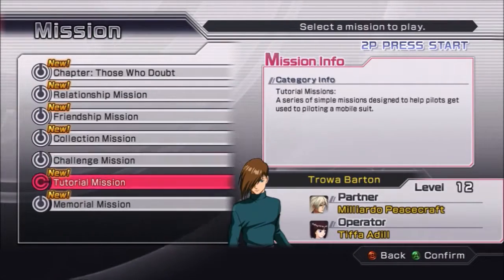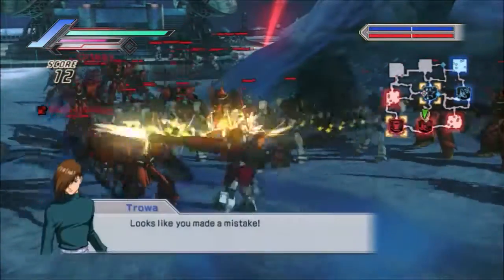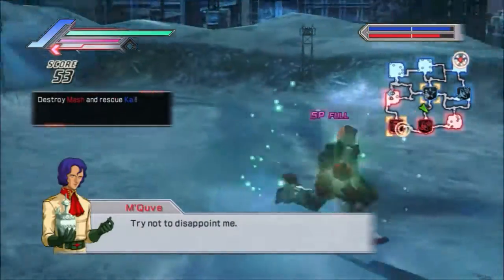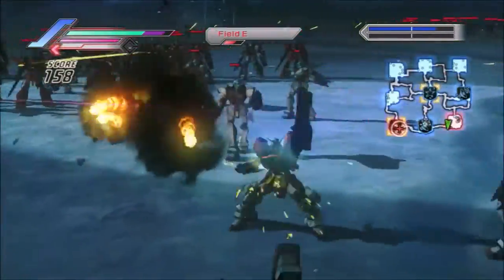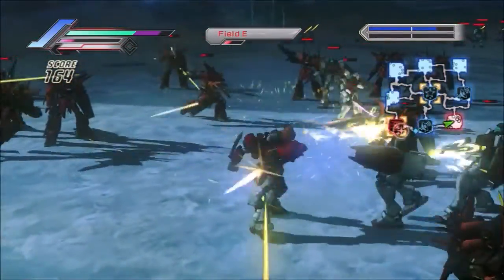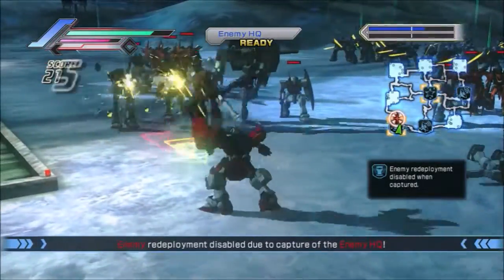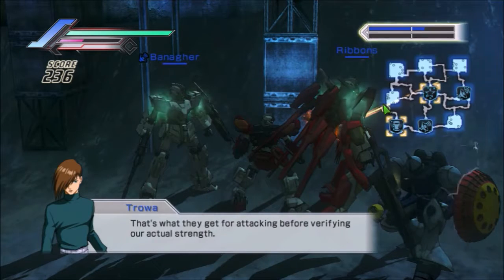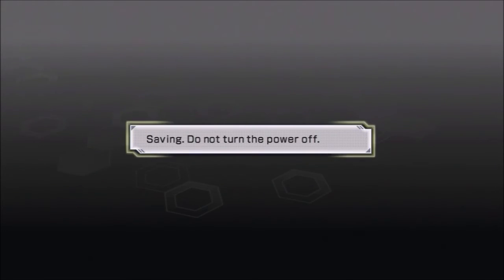Dynasty Warriors - Gundam 3: Episode 10: Back At It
A new perspective and a bit of repetition see the entry of Trowa Barton into the story and mission modes